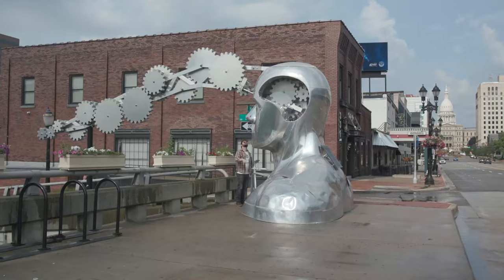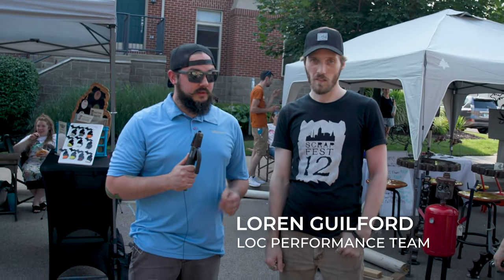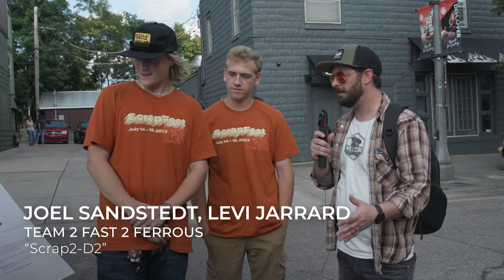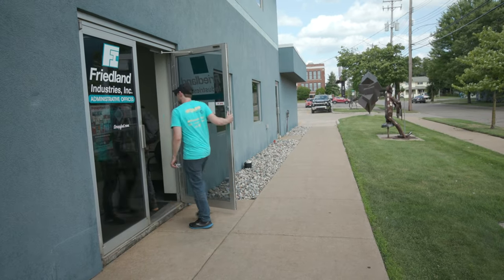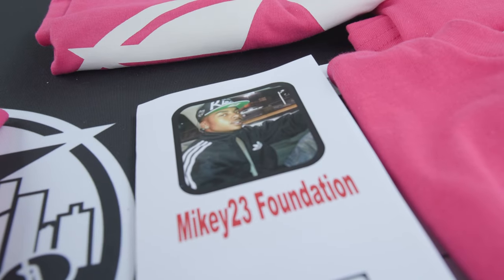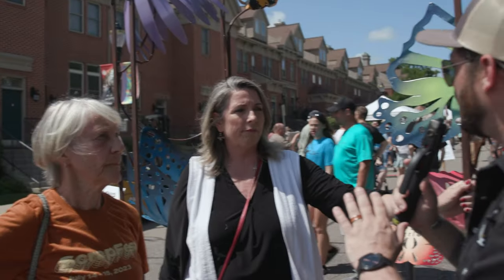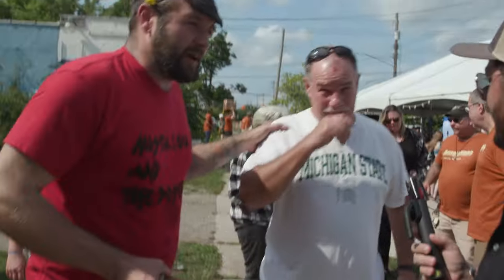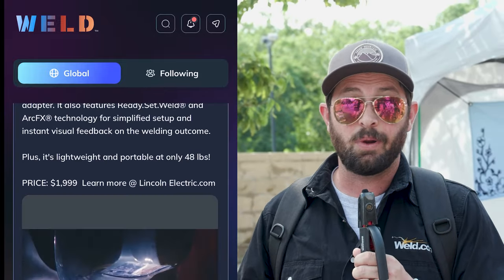Epic Metal Sculptures Made From Recycled Scrap Metal. Scrapfest event recap featuring metal art.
Welcome to the first edition of Weld In The Groove, our new series covering events across the country. We made our way to Lansing, Michigan to check out Scrapfest, a scrap metal art festival where each piece was created out of scrap metal sourced from Friedland Industries. With teams from all across the country joining in each with a unique metal sculpture showing off their creativity. We got to chat with them about the creative process, heard their approach to rust removal from metal, and talked to the organizers of the event to hear how the festival started.

If you want to learn more about Scrapfest head over

Chapters
00:00 Introduction
01:12 The Peacock
02:03 Reckless Cyclist
03:05 Times Edge
03:50 Scrap2-D2
04:20 Drama In The Desert
04:37 Scrapfest Founder David Such
05:51 Friedland Industries
06:45 What Is Scrap?
07:11 The Tree Guardian
07:33 Mikey 23 Foundation
09:01 Winged Warriors
09:33 How To Prep Scrap Metal
10:47 Dotun Popoola
11:54 Ivan Iler's Teacher
12:35 Team Skullbot
13:23 Outro

Check out the Weld App!